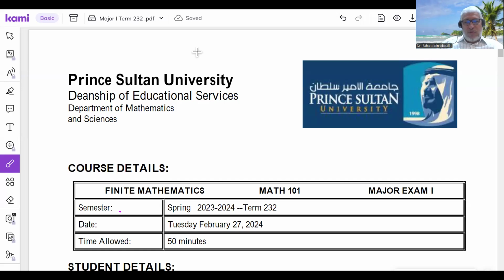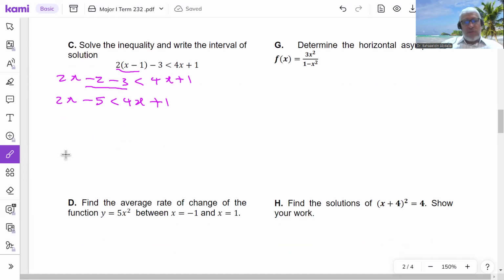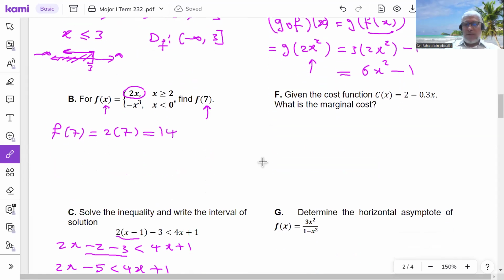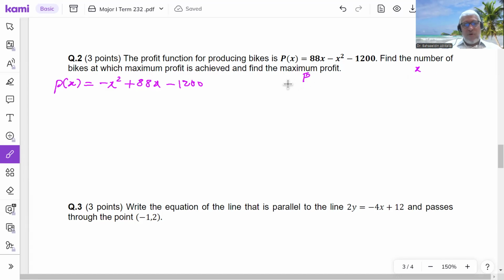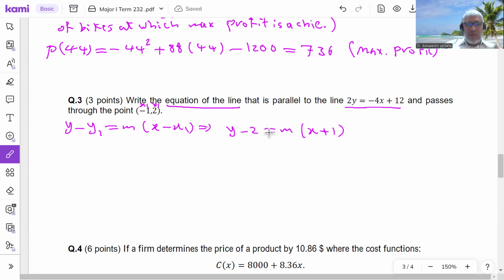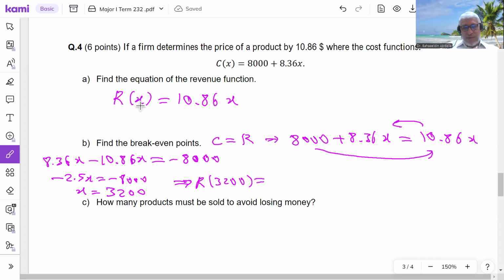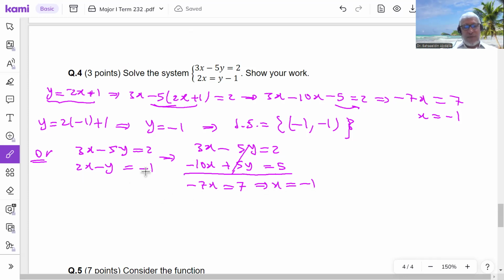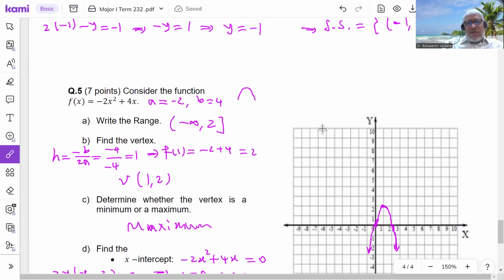Math 101 First Major Term 232